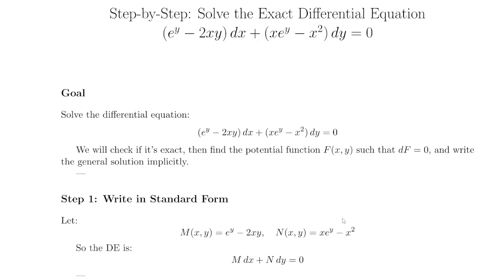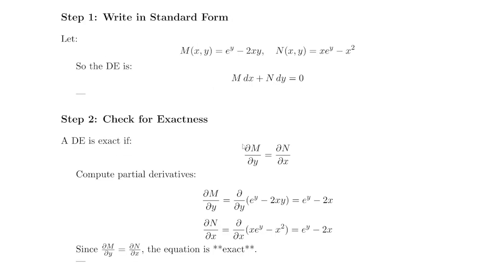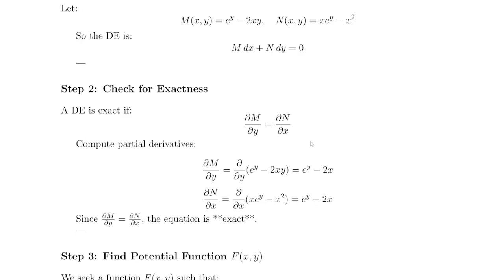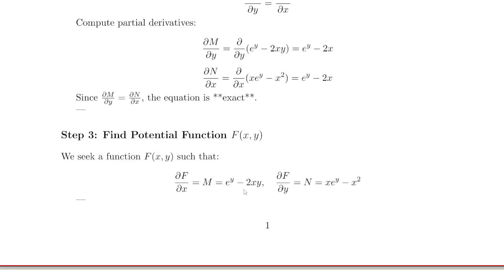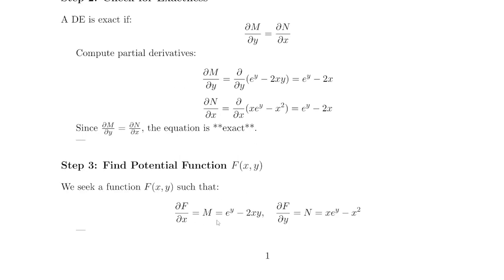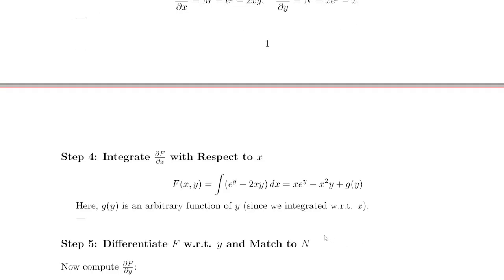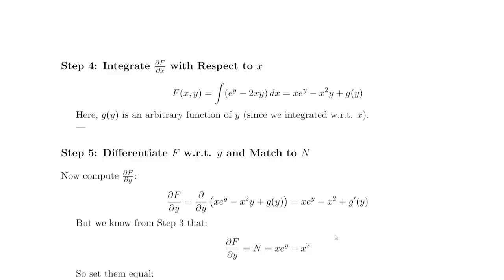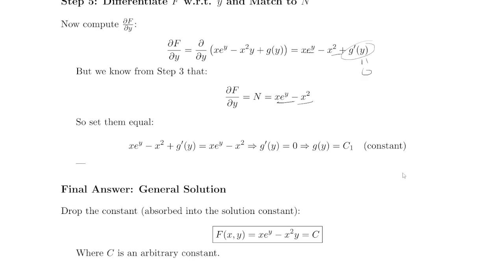Solve (e^y−2xy) dx+(xe^y−x^2) dy=0 | Step-by-Step Differential Equation Solution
In this video, we solve the differential equation:

(e^y−2xy) dx+(xe^y−x^2) dy=0

Step by step, we will:
• Check if the equation is exact
• Use integrating factors if necessary
• Solve it completely to find the general solution
• Explain each step so you can apply the method to similar equations

This tutorial is perfect for students learning exact differential equations, integrating factors, or first-order differential equations.

By the end, you’ll confidently solve tricky differential equations like a pro!